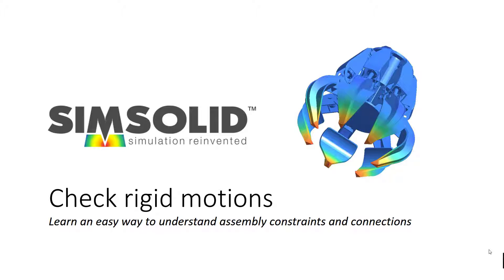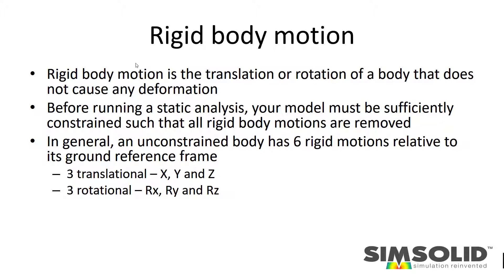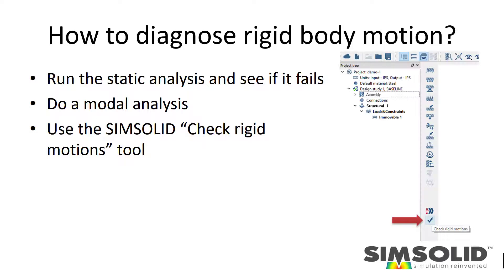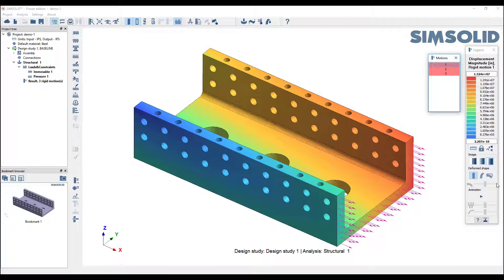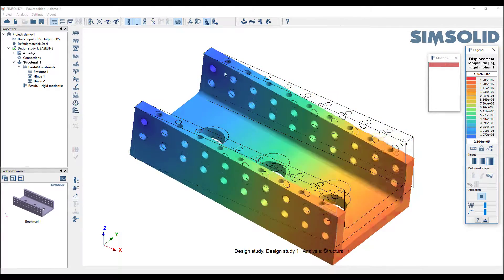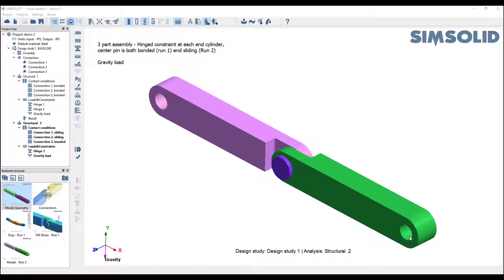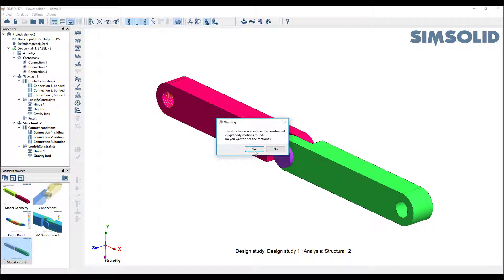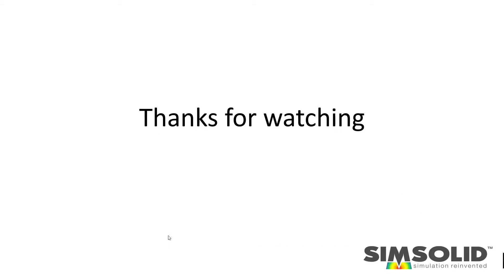SIMSOLID rigid motions detection tool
Video that demonstrates how to detect and remove rigid motions due to improper constraints or assembly mechanisms in a SIMSOLID structural analysis model.